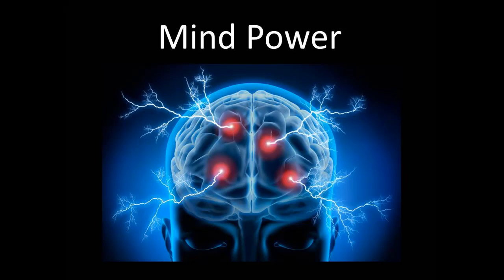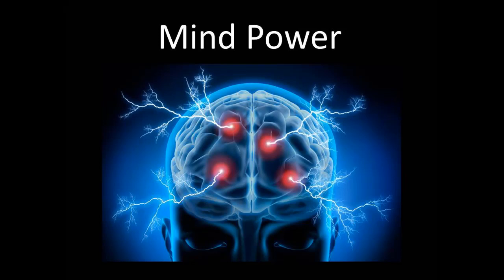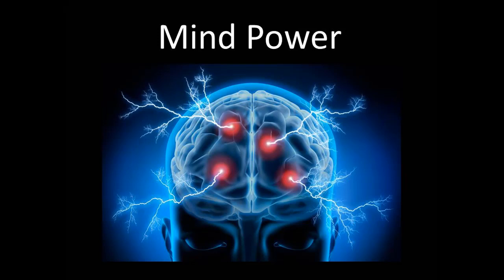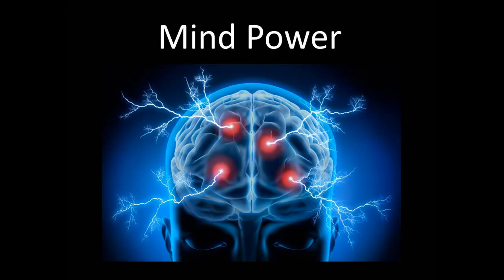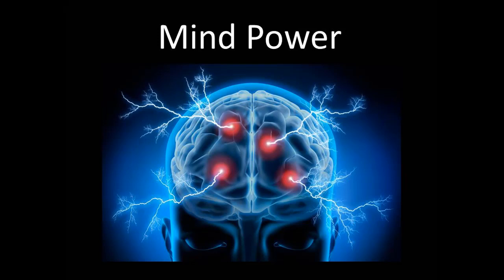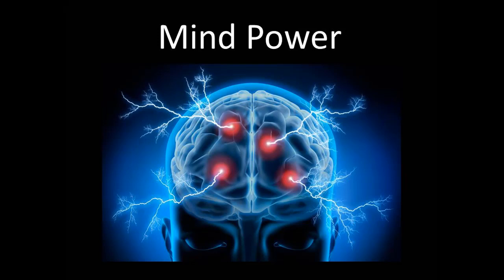Mind Power Original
Mind Power is a song about the way you can use the power of your mind to do something creative, to obtain information, and to decide what to do. As the singer notes, your mind power is like a movie screen in your mind which you can turn to for information and insights.  You can also look to it to get ideas and get answers for your questions, because you have tapped into your intuition that guides you and tells you why you should act a certain way.
It's a music video produced by Changemakers Productions and MyPromeo which are divisions of Changemakers Publishing, which features books on self-help, memoirs, self-publishing, social issues, criminal justice. The company also helps clients with self-publishing and ghostwriting their books. The company has published over 150 books, 50 with traditional publishers, 100 independently published.  Its website is changemakerspublishingandwriting.com